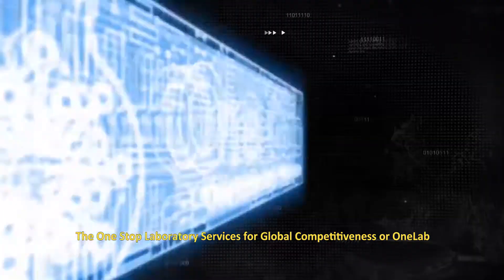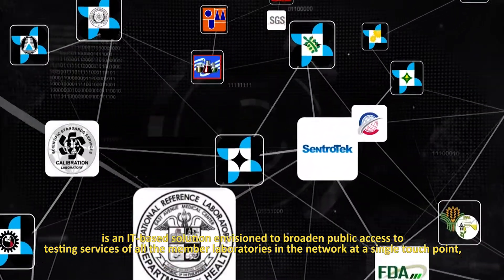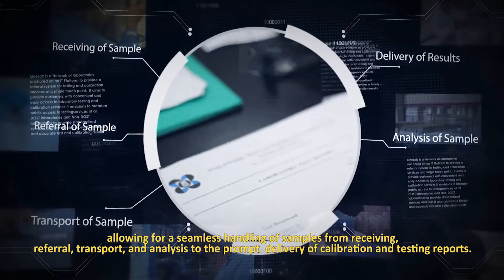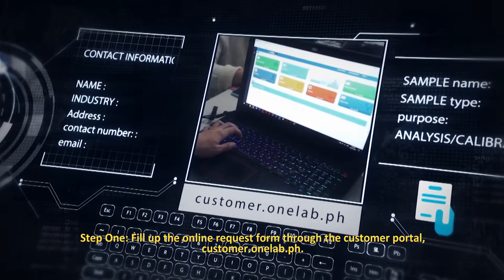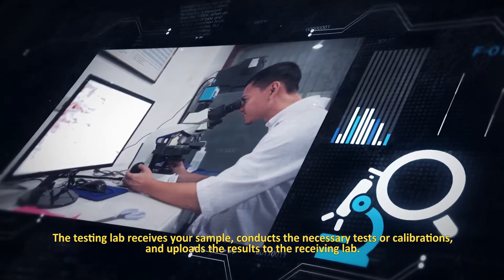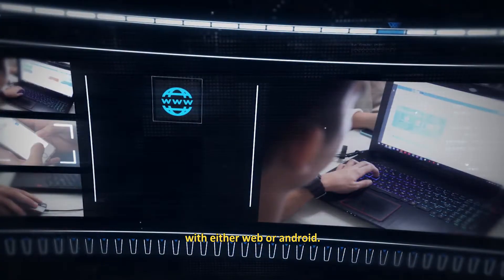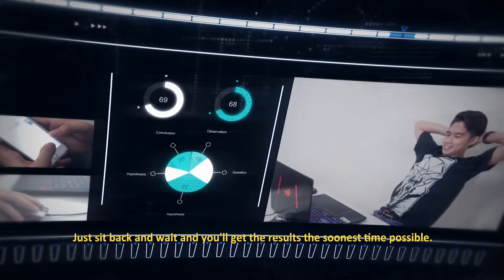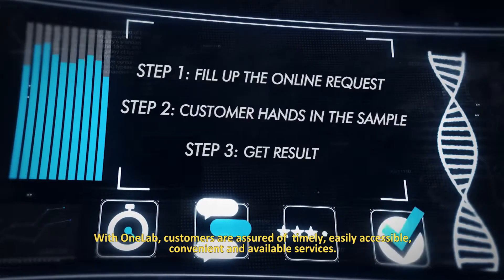DOST OneLab How To 017a